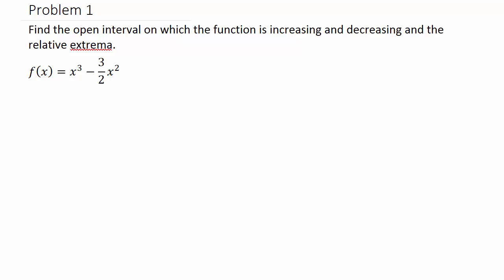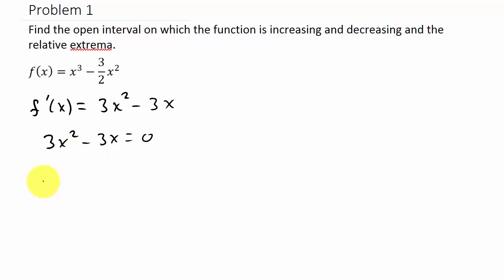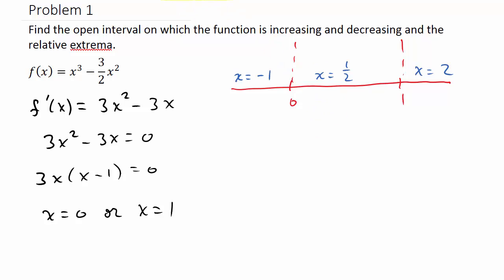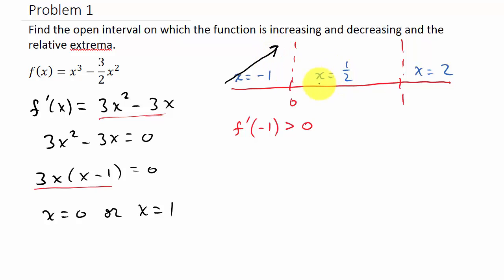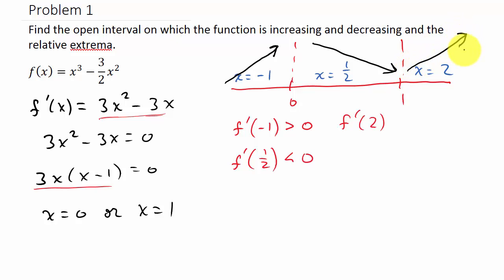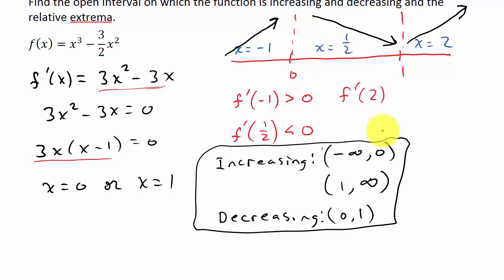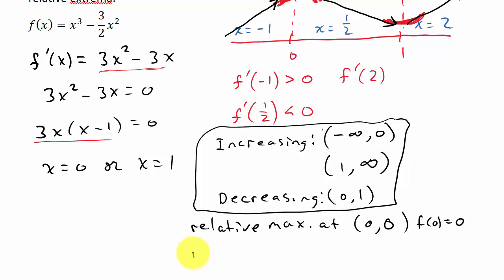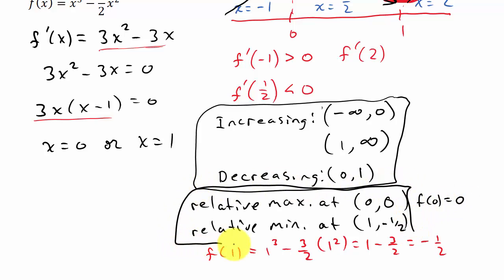Relative Max/Min Increasing/Decreasing Example 1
This video show how to find the intervals where a function is increasing and decreasing and relative maximum and minimum values.